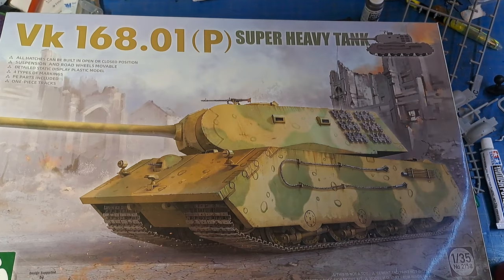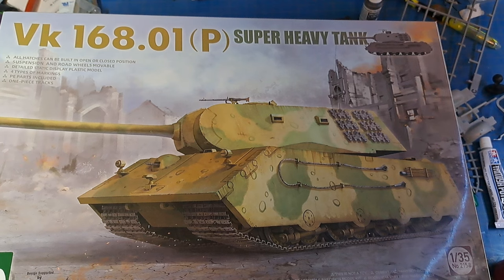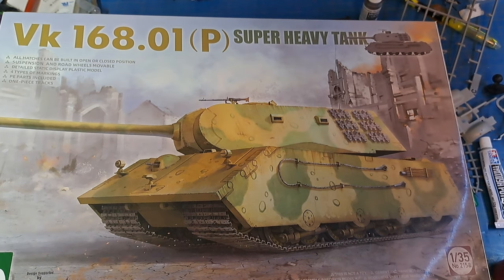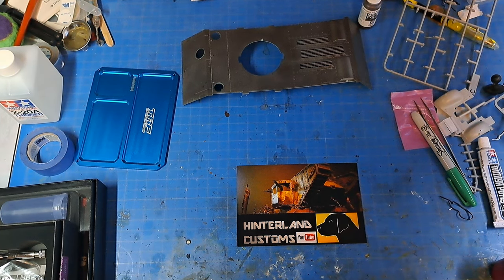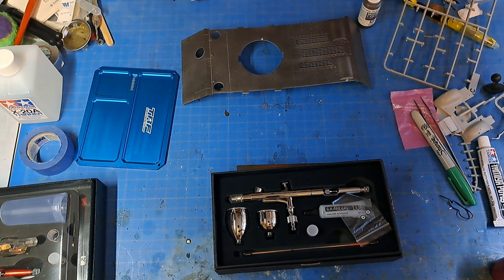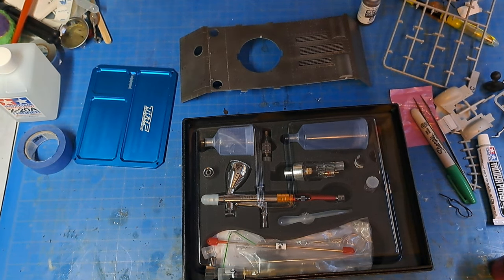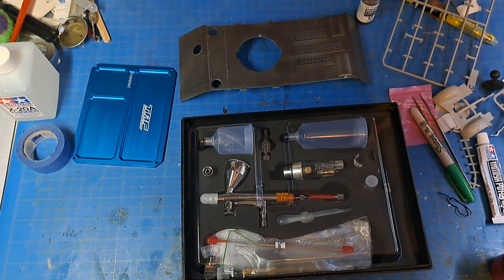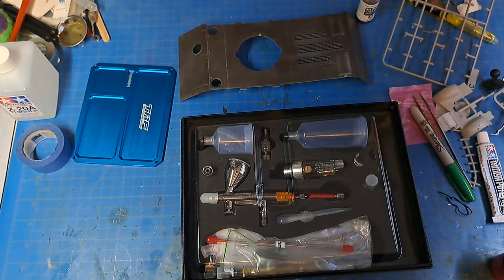Hinterland Customs - bench update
I talk about how little I got done this year, and preview a couple projects. I also show a couple airbrushed I picked up. Happy New Year!